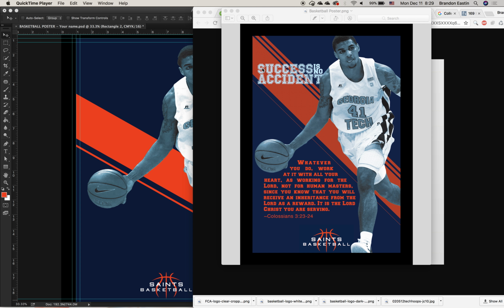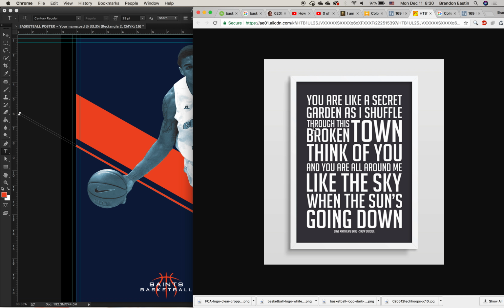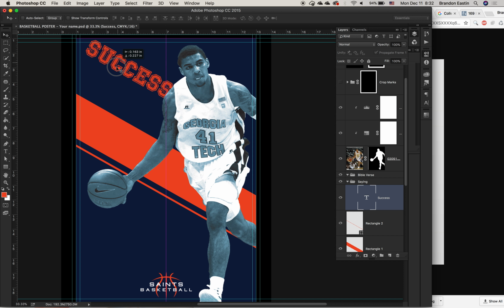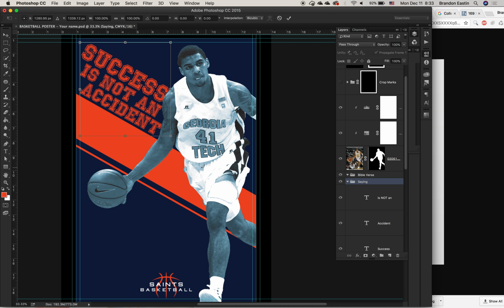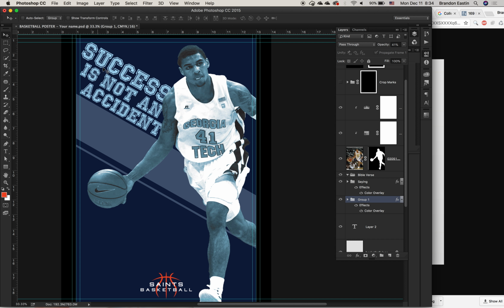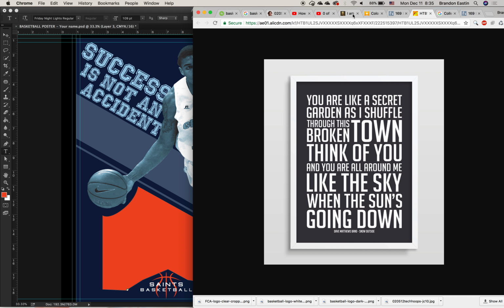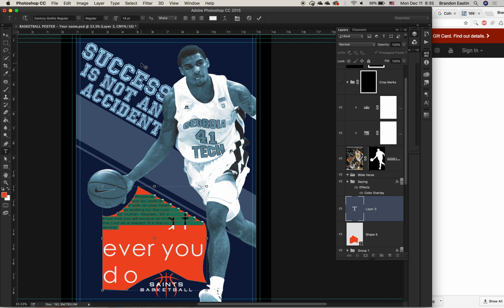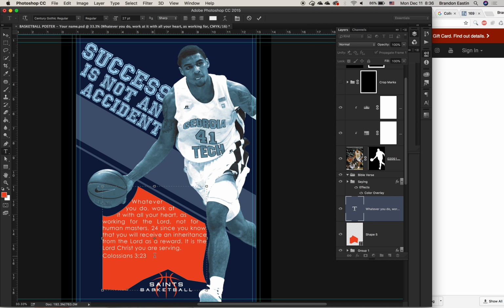Basketball Poster - Part 4 -Text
How to add text to your Basketball Poster.